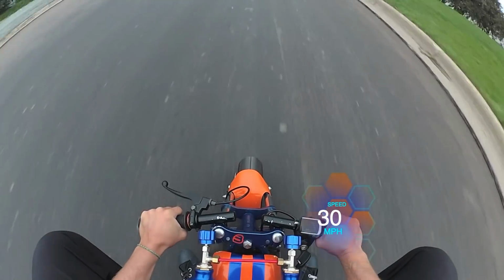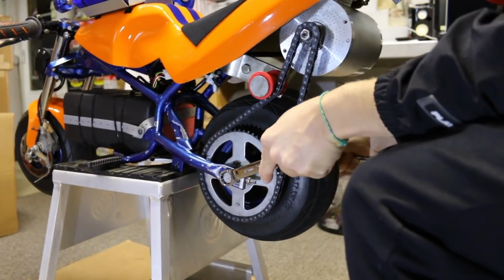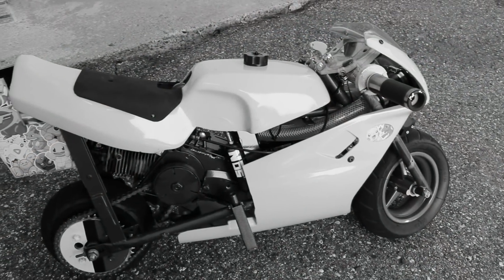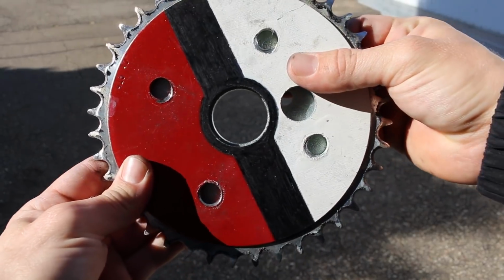NOS POCKET BIKE Hits 40 mph After This INSTALL! Ep. 6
The NOS BIKE Video Series -

Build the NOS Pocket Bike:
Battery (Ebay)
Battery (Amazon)
Motor (Amazon)
Motor (Ebay)
Sprocket Required (Ebay)
The NOS bottles on the bike